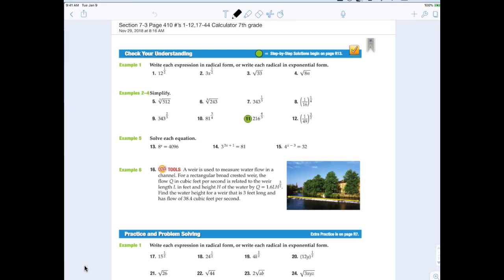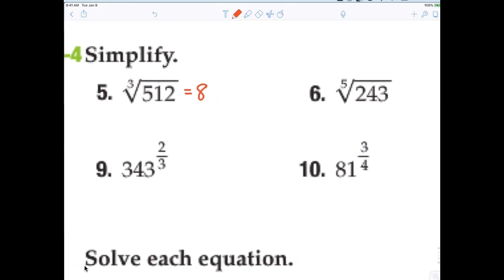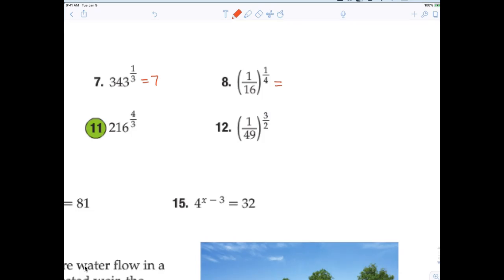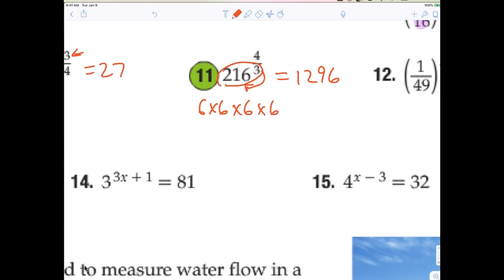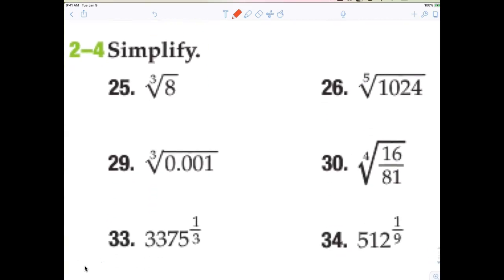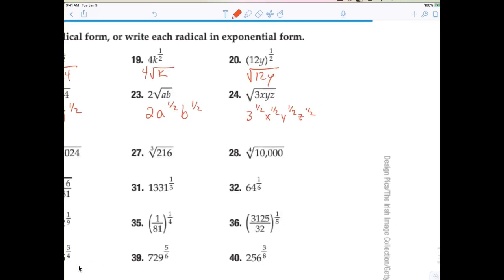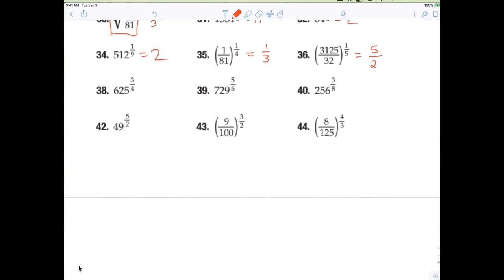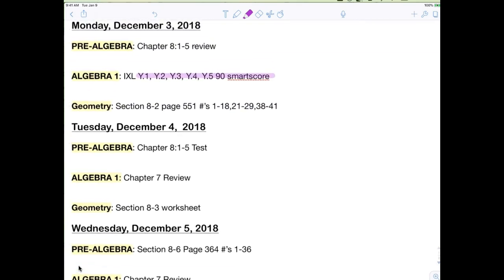Algebra 1 7-3 7th grade